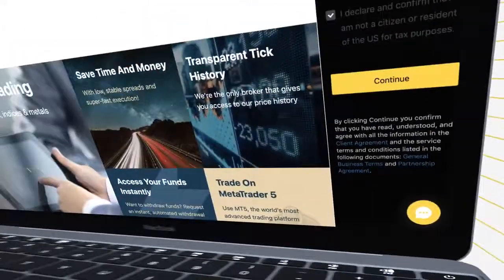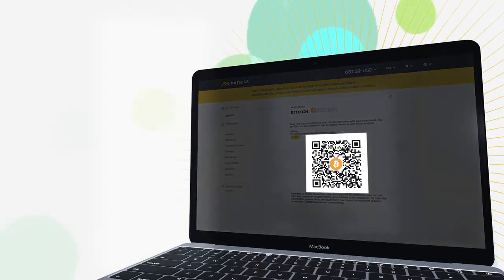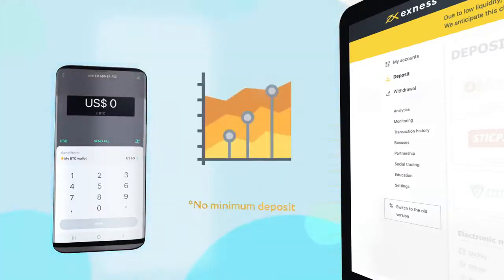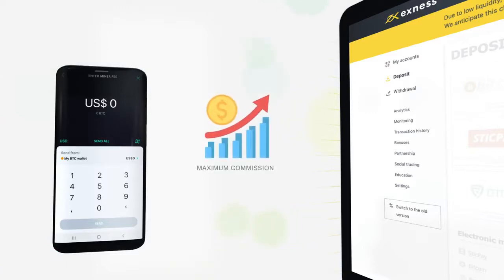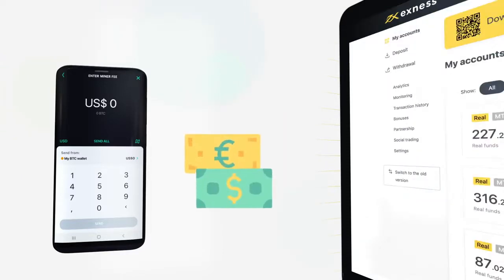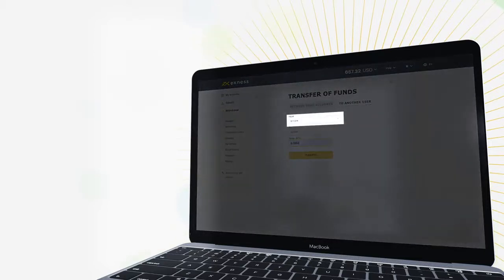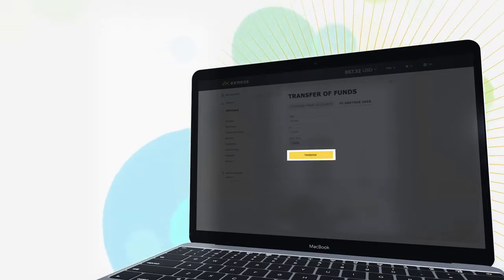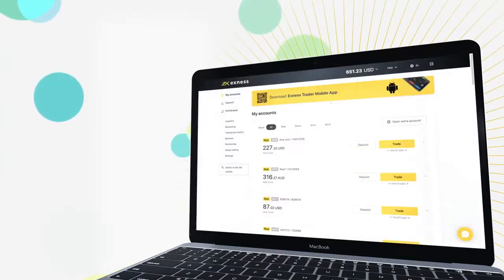How to deposit using Bitcoin through EXNESS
XM Demo Trading Challenge.
Win $1500 USD Per Week for Free !
Win Big Every Month: $200,000 in Cash Prizes.
Find out how to deposit funds into a Bitcoin account with Exness; it's never been easier to trade forex with Bitcoin.

OPEN a Standard Account & START TRADING ONLY WITH 10 USD.

The Exness Group is an international award-winning broker, with licenses in Seychelles, Cyprus, United Kingdom and South Africa.
Exness group of brokers consists of: Nymstar Ltd (registration number 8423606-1) is authorized and regulated by FSA (Financial Services Authority), license number SD025.
Exness (Cy) Ltd (registration number HE 293057) is authorized and regulated by CySEC (Cyprus Securities and Exchange Commission), license number 178/12. Exness (CY) Ltd operates the website exness.eu.
Exness (UK) Ltd is authorized and regulated by the Financial Conduct Authority, registration number: 730729. Exness (UK) Ltd. operates the website exness.uk.
Vlerizo (Pty) Ltd is authorised by the Financial Sector Conduct Authority (FSCA) in South Africa as a Financial Service Provider (FSP) with registration number 2020/234138/07 and FSP number 51024.